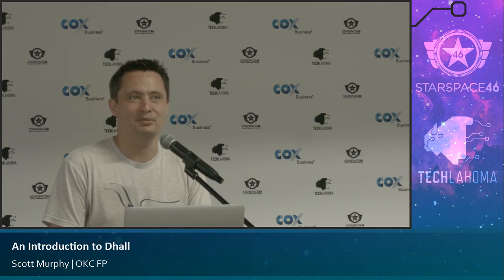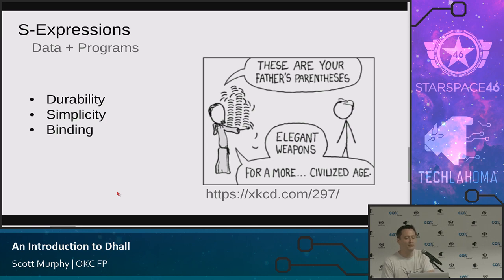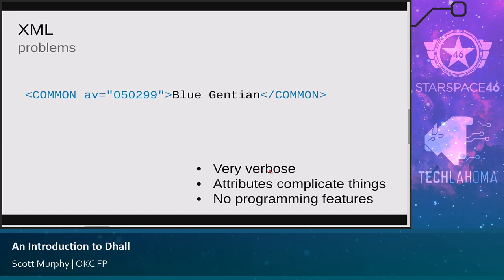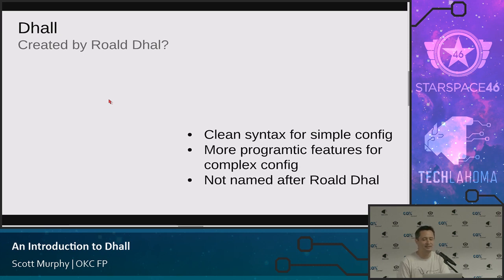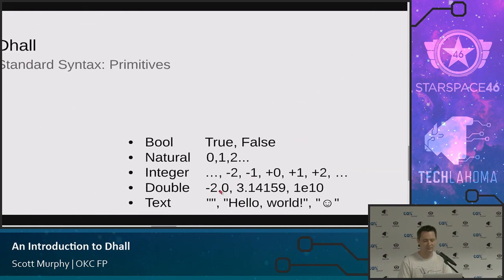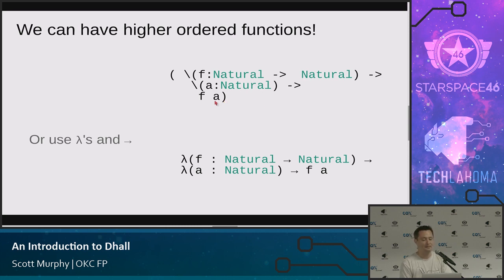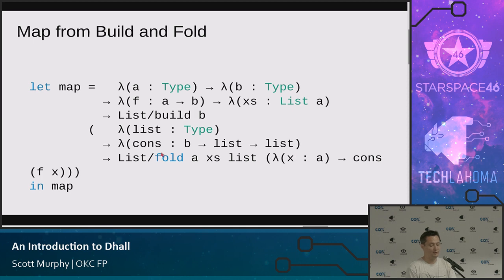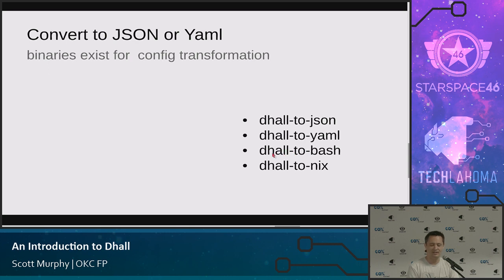An Introduction to Dhall - Scott Murphy: OKC FP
Dhall is a typed language written to be a replacement for Yaml.

It features:
+ lambdas
+ let bindings
+ modules
+ Sum and Product types

...which make it very appealing to those who like functional programming.

Speaker Bio: Scott Murphy is a software developer at Plow Technologies LLC. An oilfield automation company that designs web based SCADA, PLC automation, and other embedded systems.

Scott's background is in electrical engineering with a strong focus on embedded systems which led to an interest in functional programming.